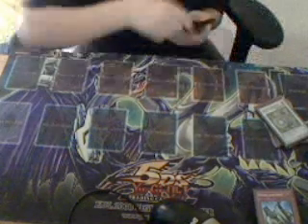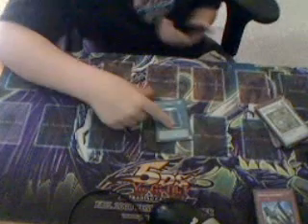Deck of the month october 2009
Deck of the month